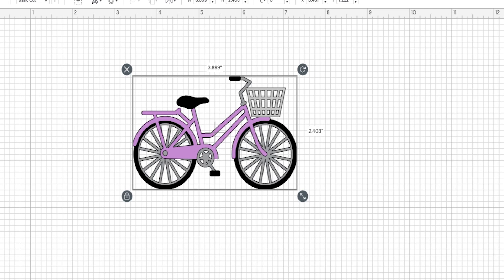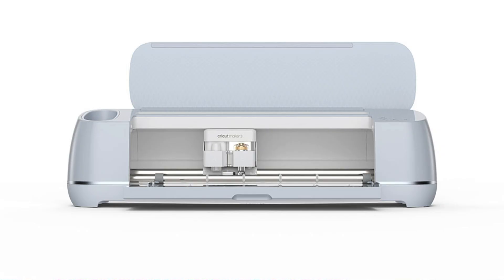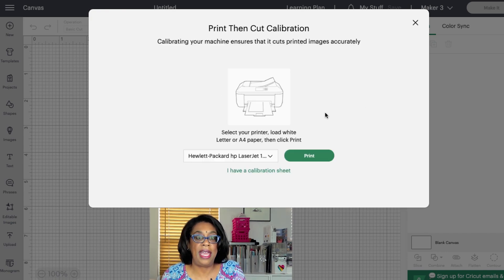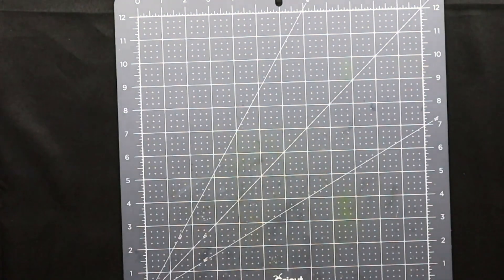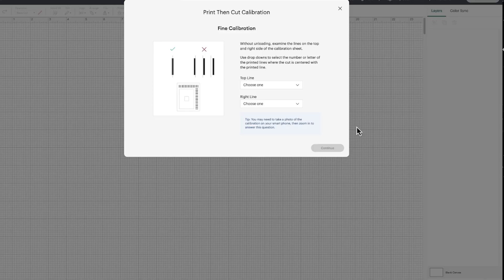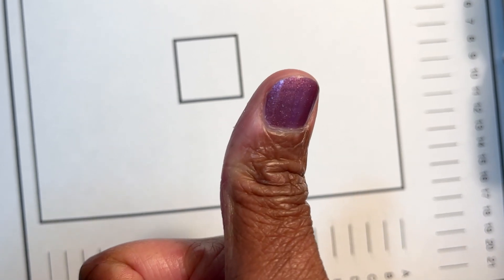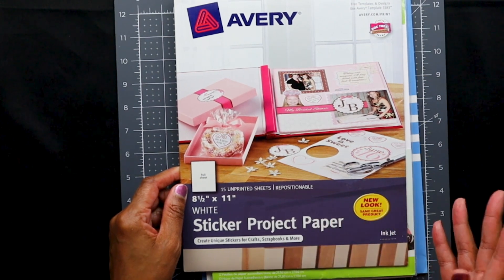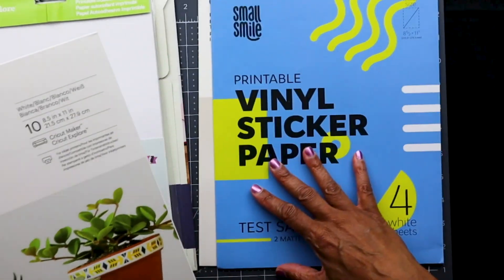Conquer Print Then Cut | Cricut Design Space Tutorial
Learn how to expand your scrapbook and papercrafting design options with the Cricut print then cut technique in this deep-dive tutorial.

00:00 What will you learn in this video
00:34 What is print then cut?
01:25 Which Cricut machines can print then cut
01:50 How to calibrate your Cricut for best results
07:13 Cardstock and sticker sheets to use
11:39 Difference between SVG and PNG files
13:12 PNG print then cut
15:52 SVG print then cut
19:57 How to add a white border around your stickers and die cuts using Offset
23:30 Wrap Up